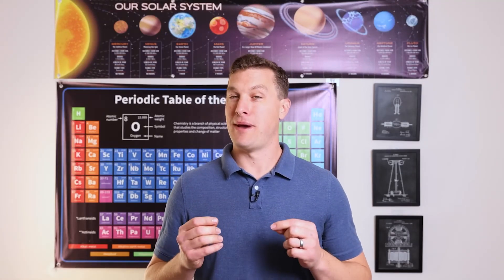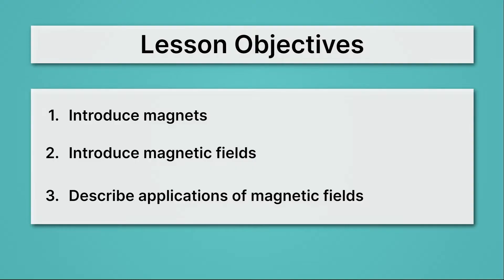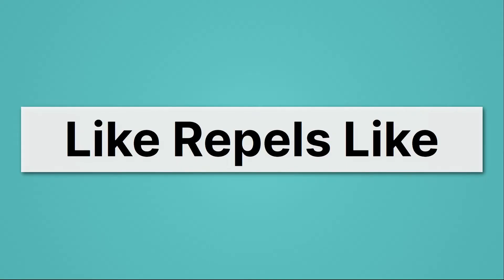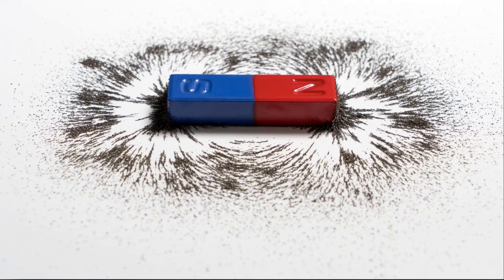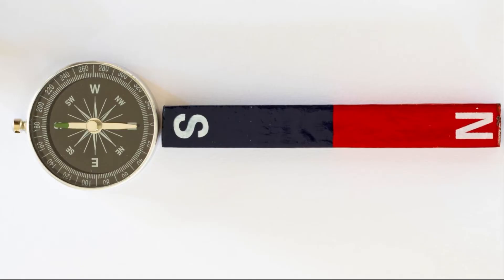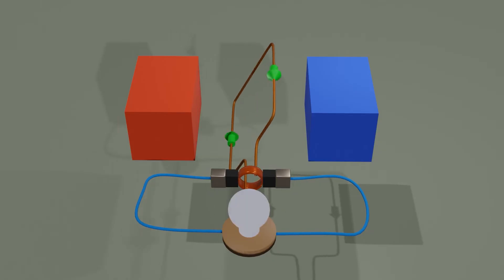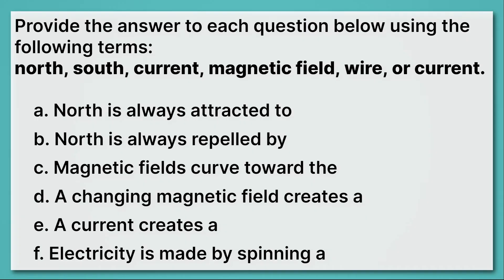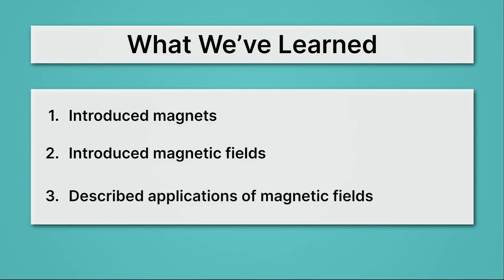Magnets and Magnetic Fields - Basics of Magnetism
What makes magnets attract and repel? In this high school physics lesson, students will learn about magnet poles and magnetic field interactions. This lesson is part of MiaPrep’s Physics course.